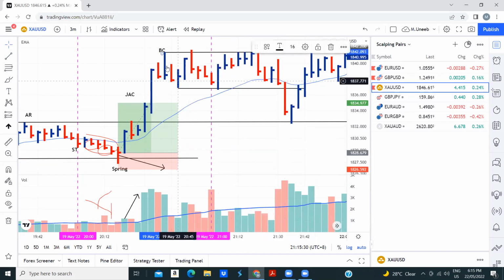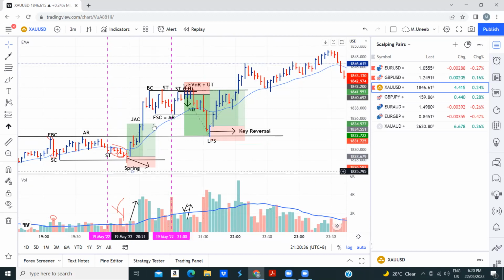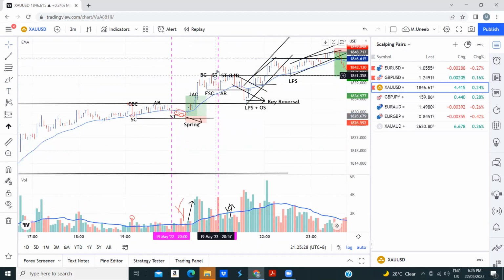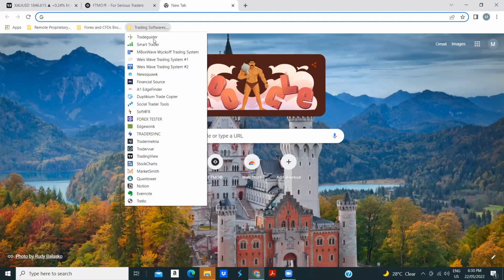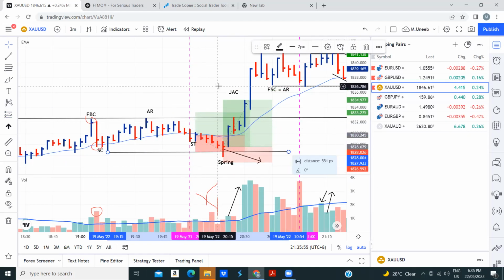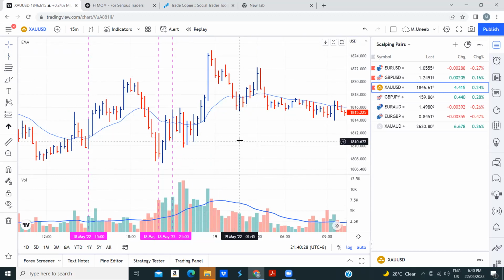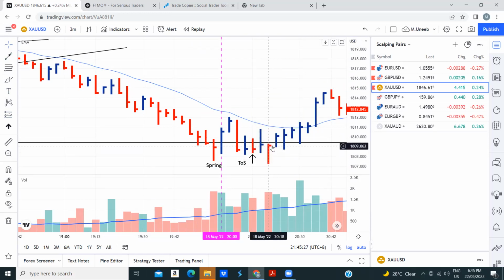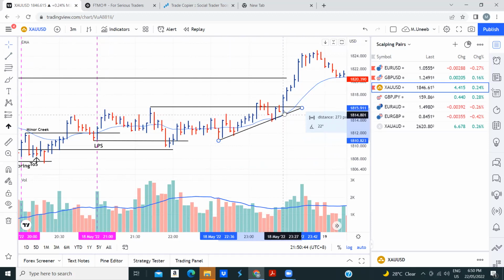22 May, 2022 - Mentorship Session 4 (New York Open Setup) (English)